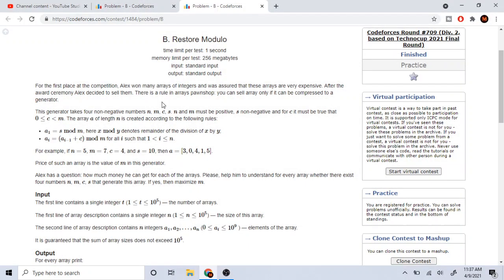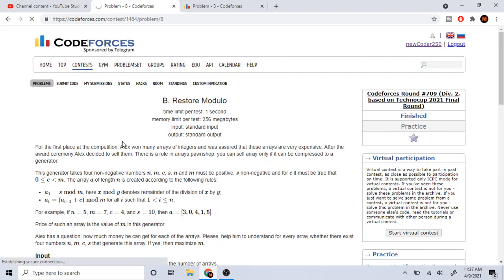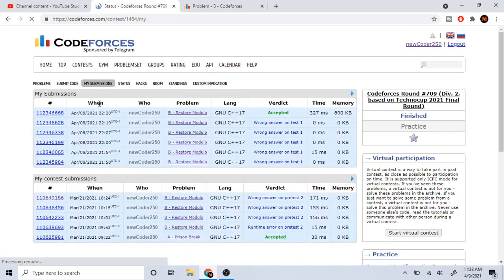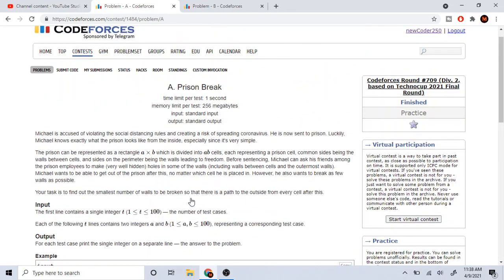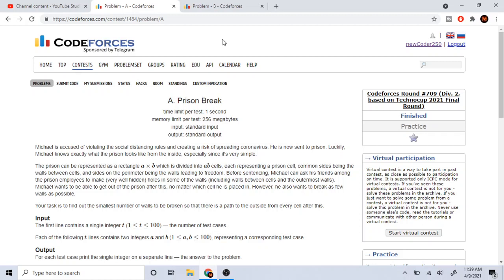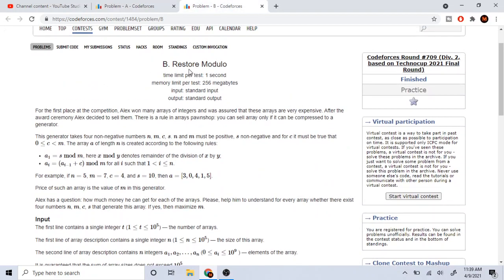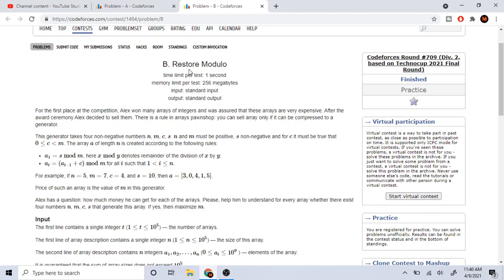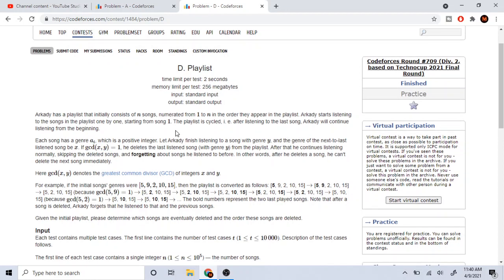Why Competitive Programming ARE NOT Interviews